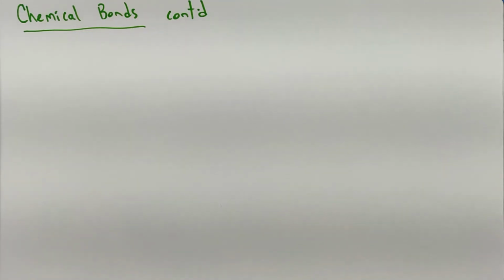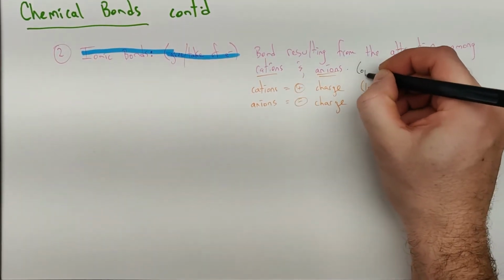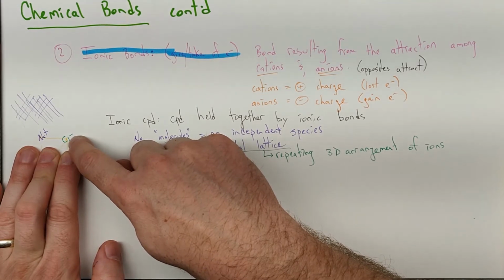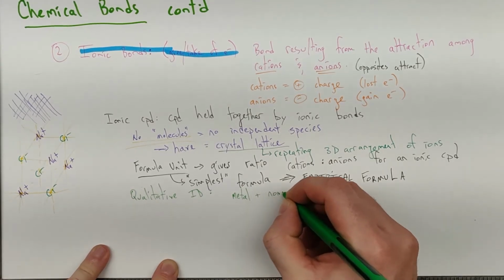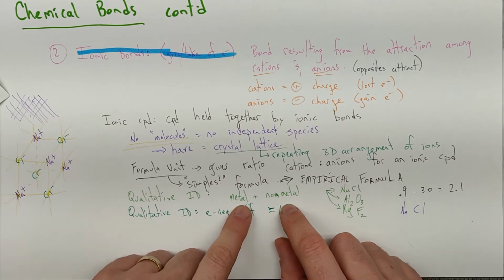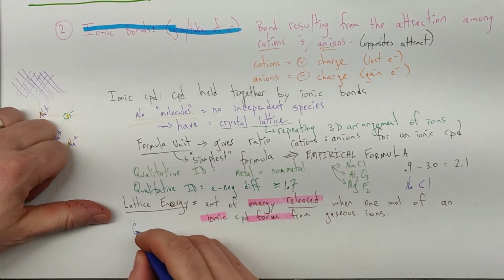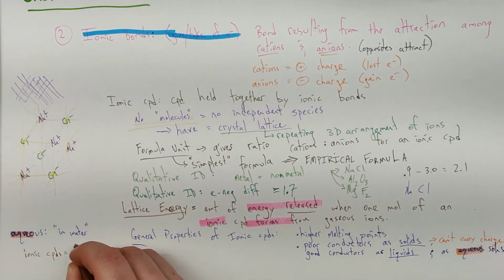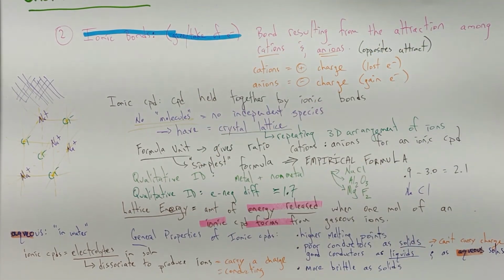Chemical Compounds - Ionic (Chemical compounds and Structures Lesson 3)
Discussion of ionic bonds/compounds and characteristics.